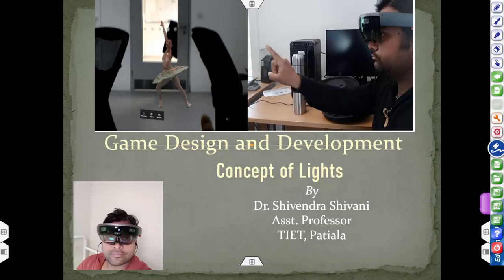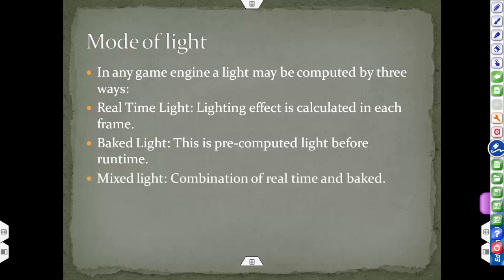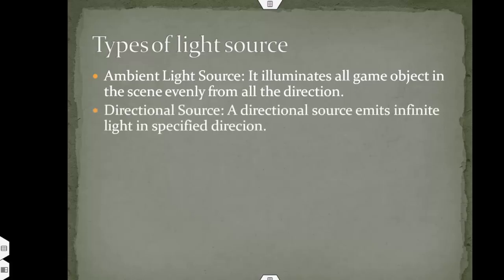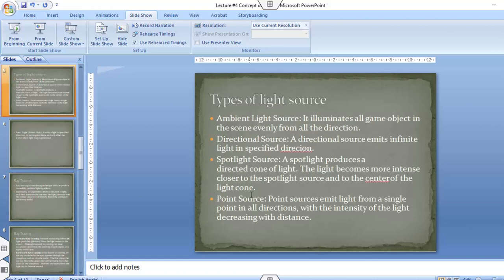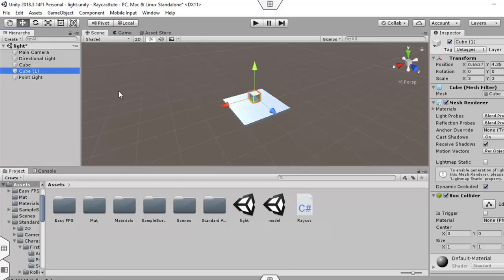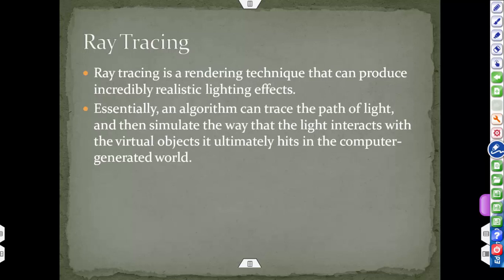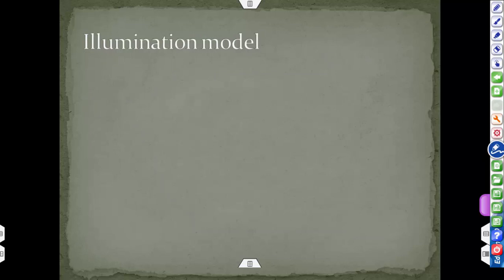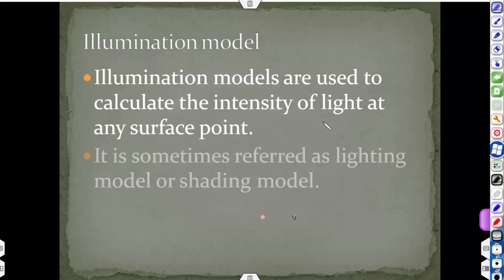Lecture 4- Concept of light in game design using Unity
This video is about the various lights available in game engine.